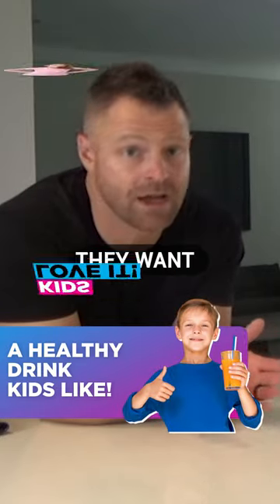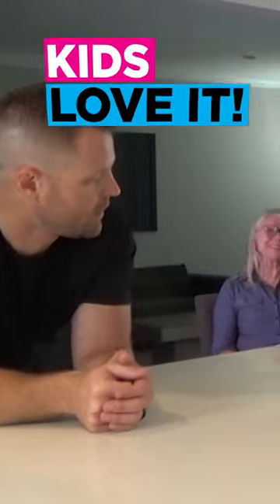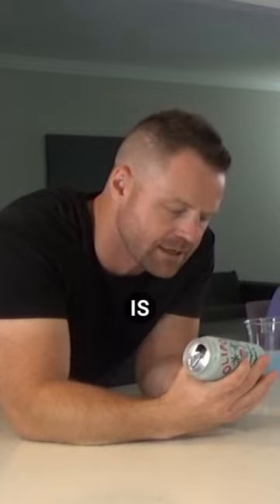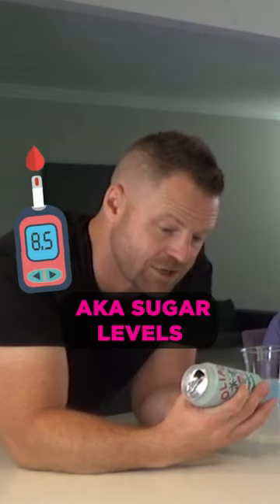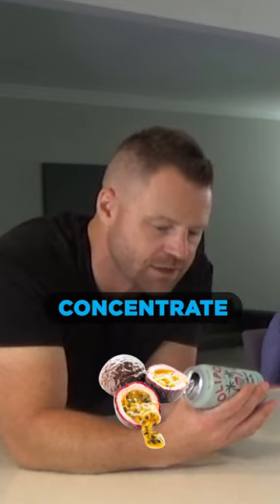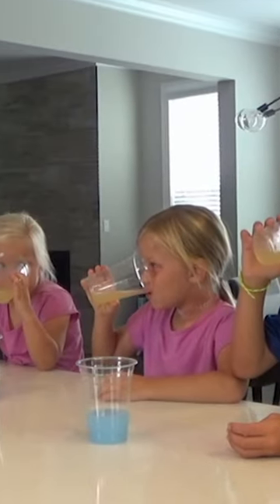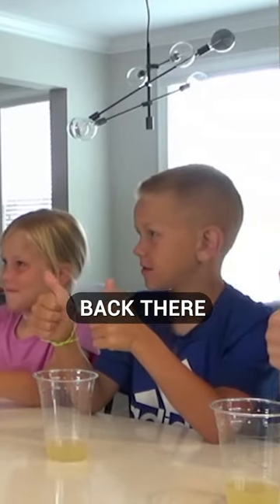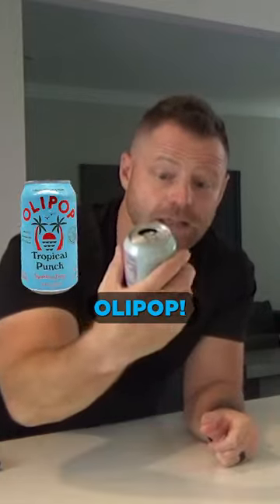Bring the restaurant home!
If you want a healthier soda that will break up the monotony of only drinking water, Olipop Tropical Fruit Punch won’t spike your blood sugar and is filled with ingredients that support good health.

This is a great option for handling your kids' soda cravings without compromising their health!